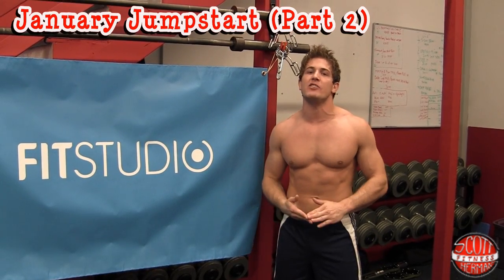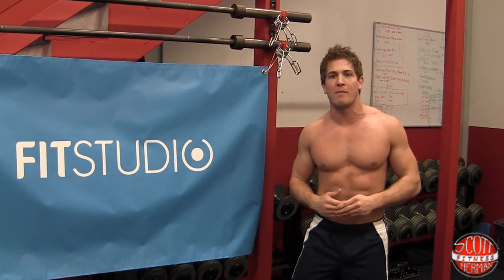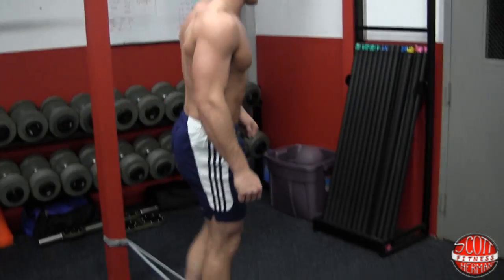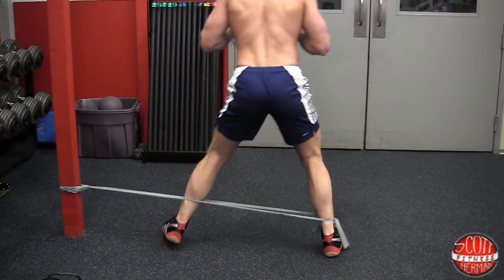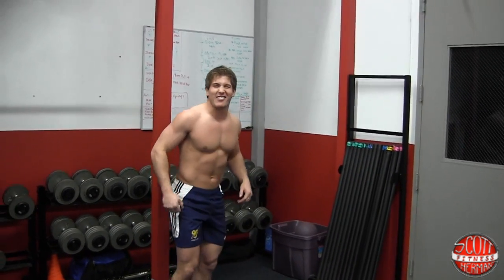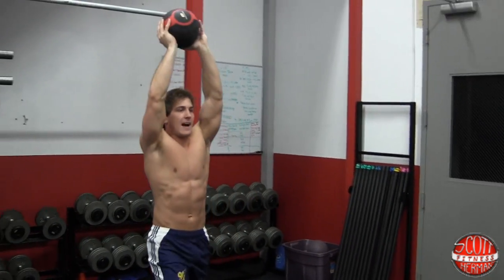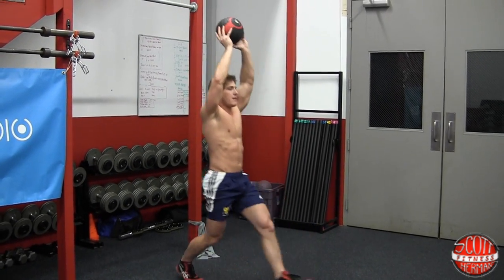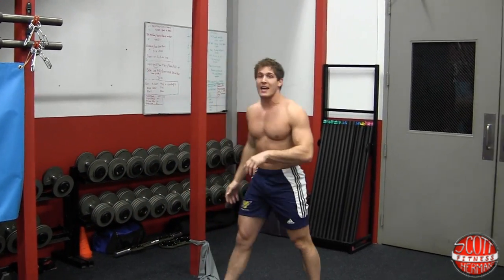January Jumpstart (Part 2)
(0:21)- January Jumpstart (Par 1) Link
(0:33)- Warm-Up
(0:39)- Burpee (20 reps)
(1:59)- Sit-Through (10 reps per side)
(3:24)- Jumping Jacks (50 reps)
(4:46)- Water Break
(4:48)- Circuit 1
(5:01)- Resistance Band High Knees (Run In Place)
(6:34)- Jump Squat Press with a Medicine Ball
(7:57)- Resistance Band Hip Abduction
(10:28)- Water Break
(10:30)- Circuit 2
(10:48)- Medicine Ball Overhead Stepping-Lunge
(12:43)- Resistance Band Hip Adduction
(15:26)- Medicine Ball Hip-Thrust
(16:50)- Water Break
(16:58)- Cooldown
(17:14)- Hip Stretch Against the Wall (30 seconds per side)
(19:11)- Hurdler Stretch (30 seconds per side)
(20:58)- Standing Quad Stretch (30 seconds per side)